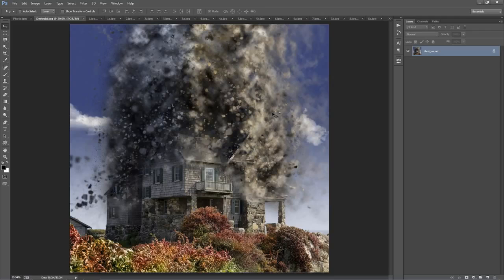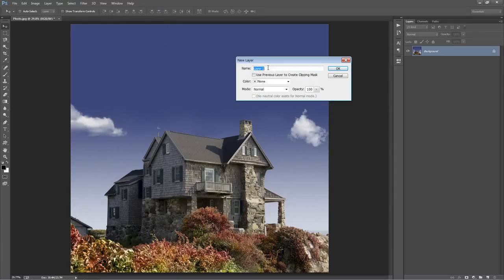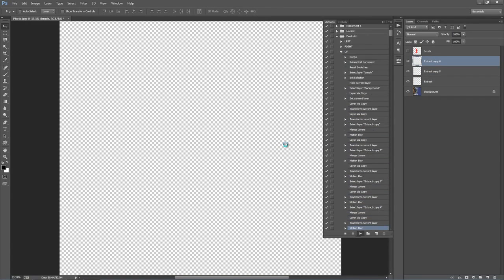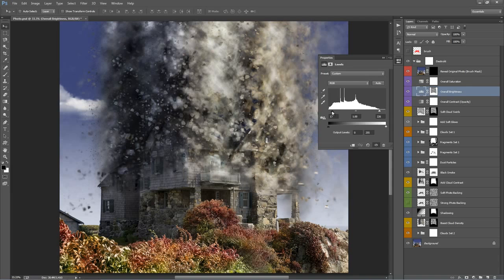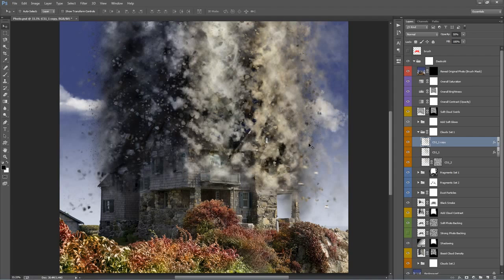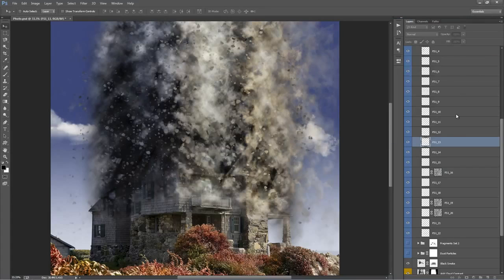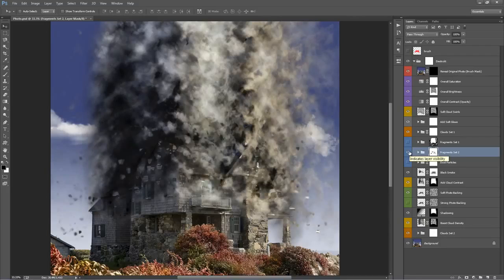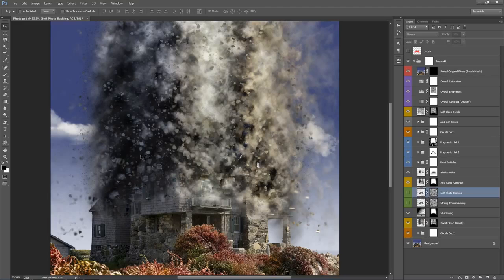Hướng dẫn sử dụng Destrukt Photoshop Action tạo hiệu ứng bùng nổ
[ Action for Photoshop ] - Destrukt - Hiệu ứng bùng nổ
Tại đây bạn có thể học online một cách đầy đủ nhất.